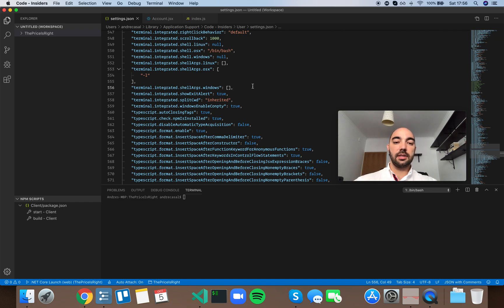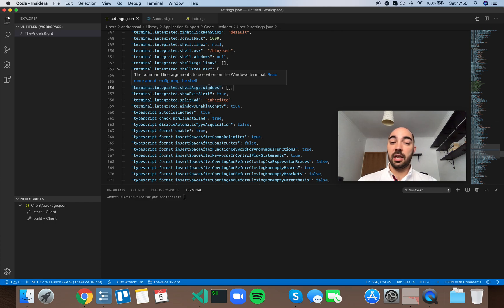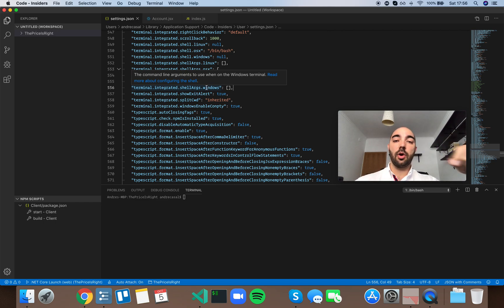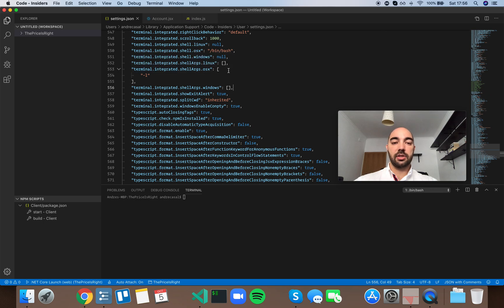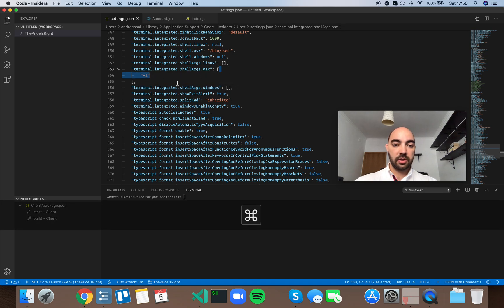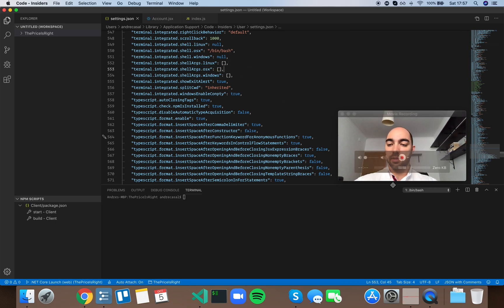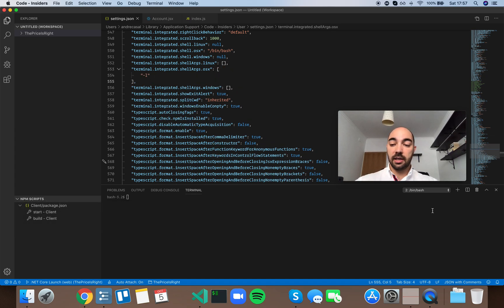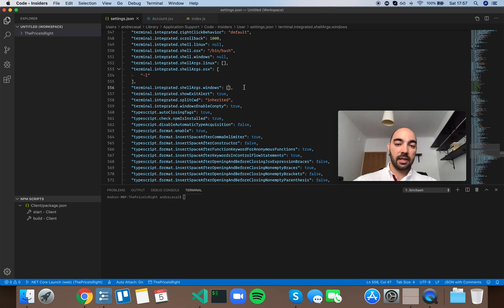VS Code Setting: terminal.integrated.shellArgs.windows